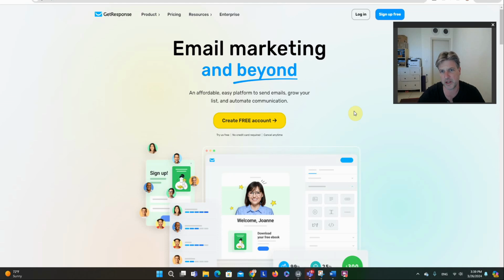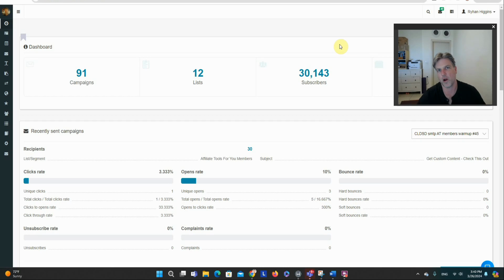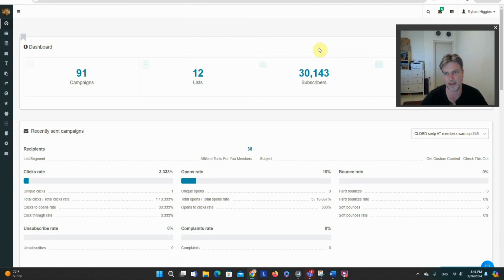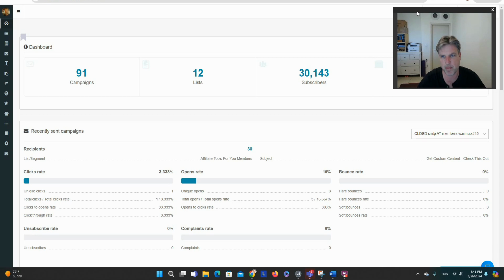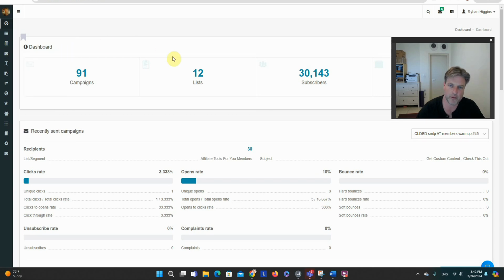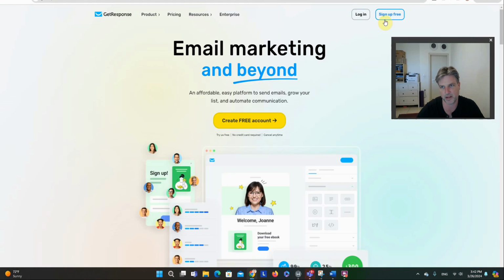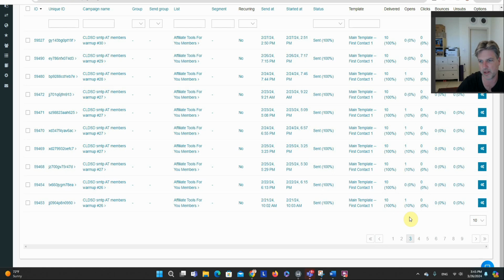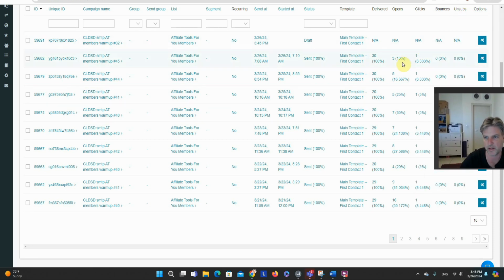The Best Way to Mail Large Email Lists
In this video I will show you how you can mail vary large email list, 30K subscribers to 1Million subscribers.  I will show you why I recommend switching to a self hosted server, and I will show you how to warm up the sending domain and the ip address to safely and effectively send bulk emails for email marketing.

Conventional services such as Getresponse and Aweber are good for starting out and for smaller lists.  But they are too expensive for large lists and they can ban you at any time, which often happens once you have a bigger list.  Not only that but you don't always get the best open rates.

In my next videos I will cover how to get better open rates, how to build massive lists for cheap, and how to turn your leads in to buyers.

email marketing, digital marketing, how to mail large lists, how to mail large email lists, the best way to do email marketing, self hosted email marketing servers, Mail Wizz, affiliate marketing, cpa marketing, click bank, warrior plus